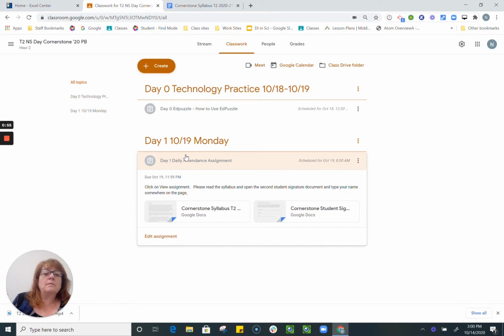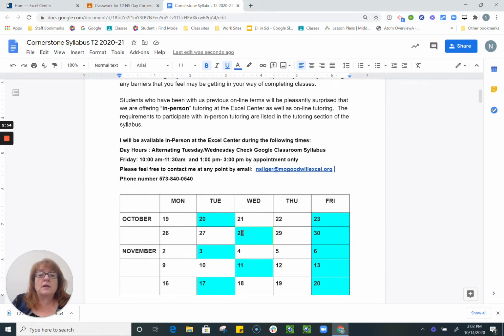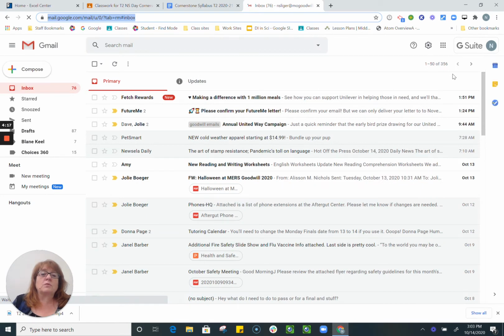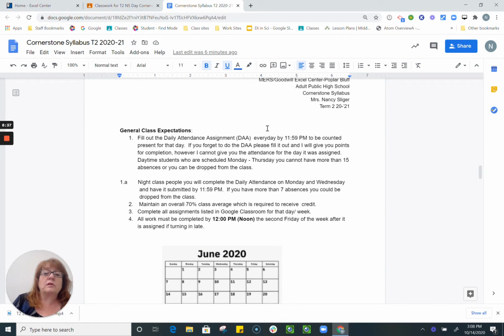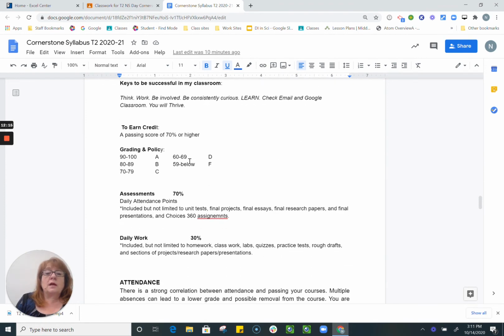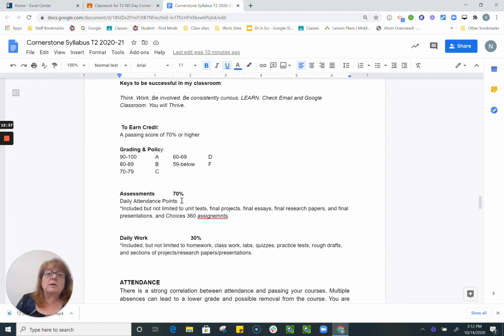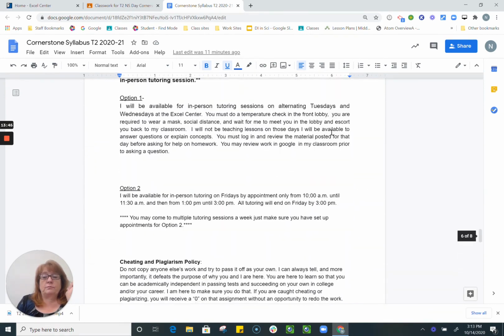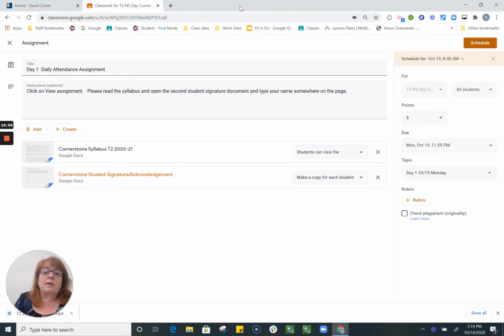T2 Cornerstone Welcome 1